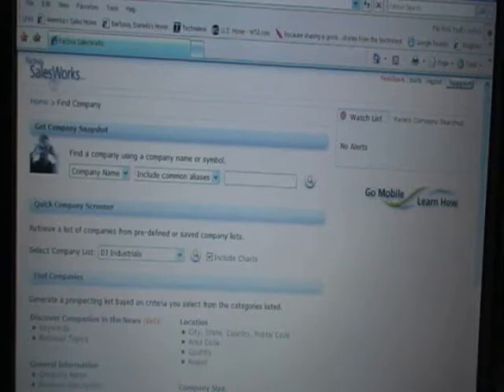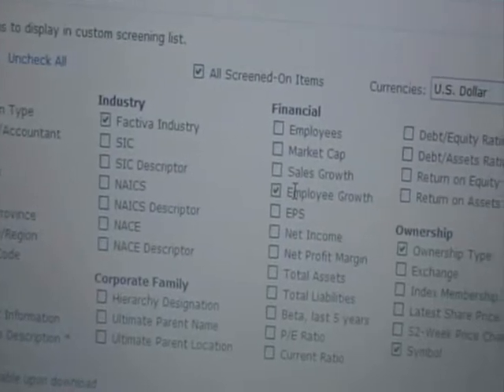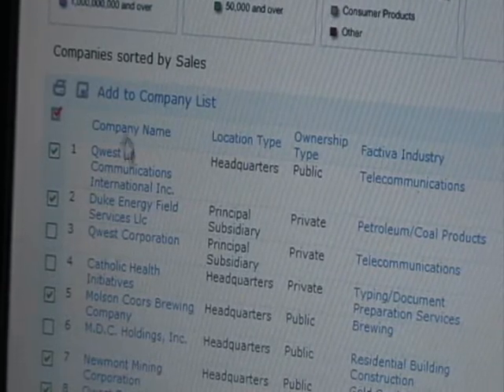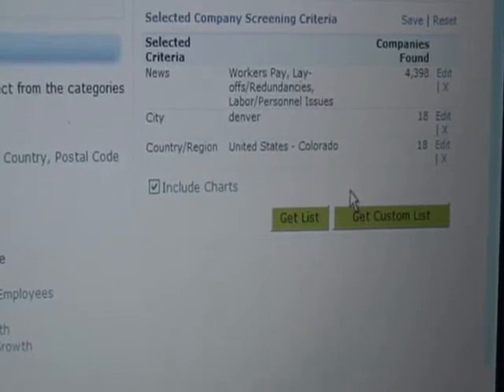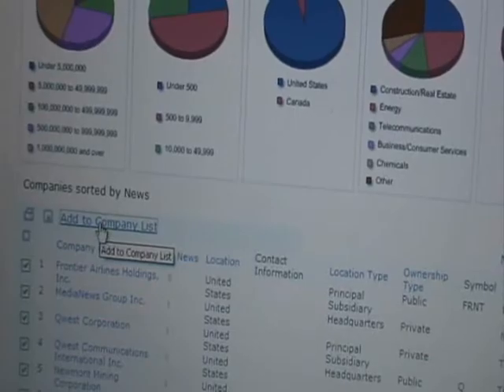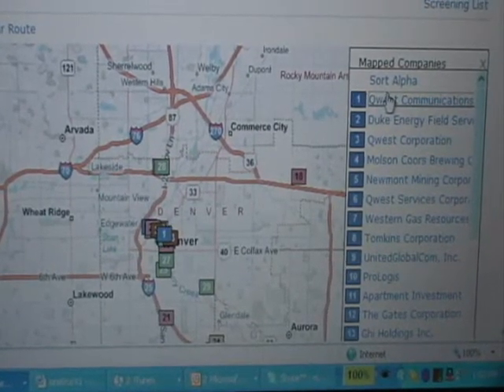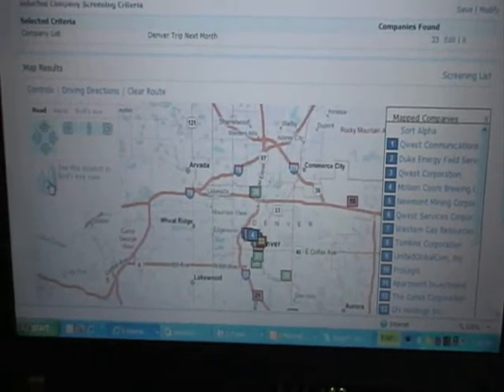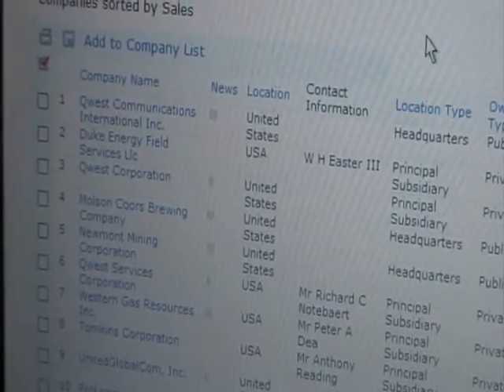Use Case: Preparing for a Sales Trip to Denver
This is a use case for a sales person who is planning out a sales trip to Denver using the Factiva Salesworks Product using screening lists and interactive maps.